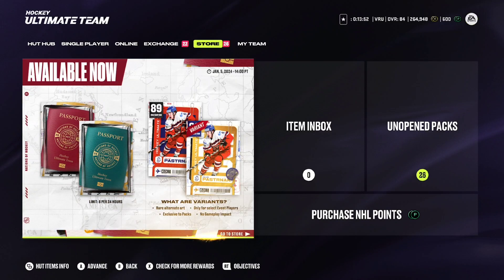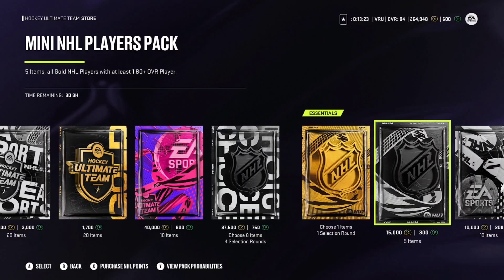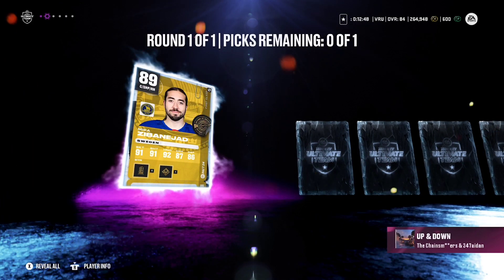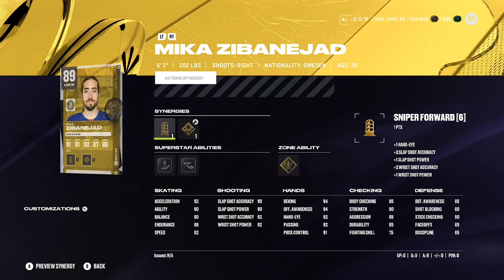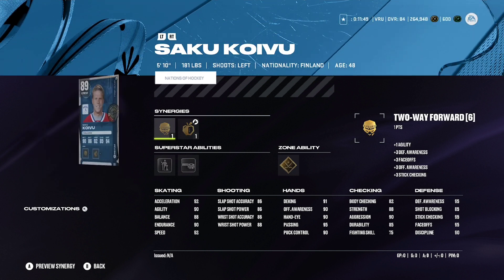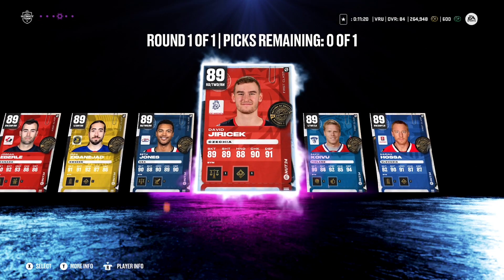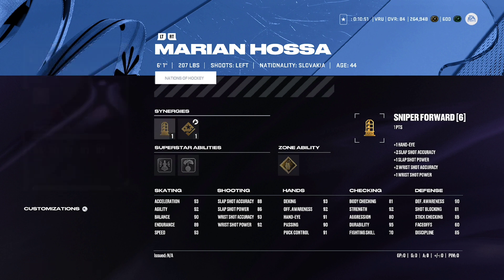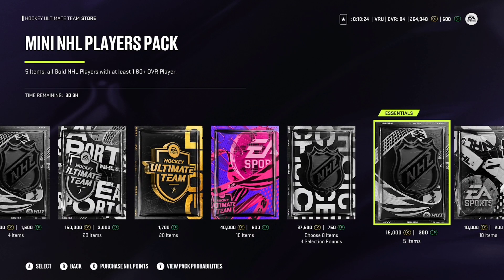NHL 24 - FREE HUT CHRISTMAS CARDS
A look at the FREE HUT Christmas Cards given to us in nhl24!